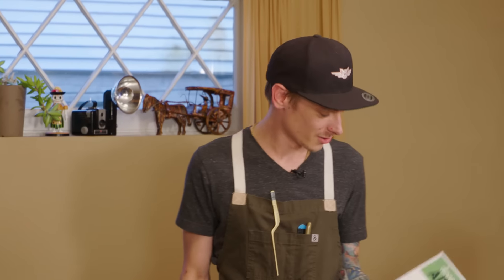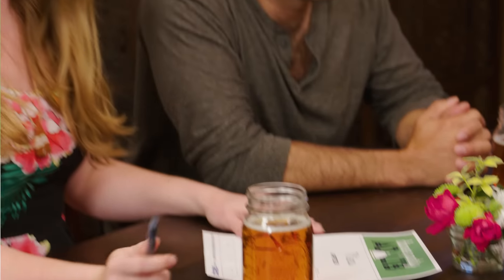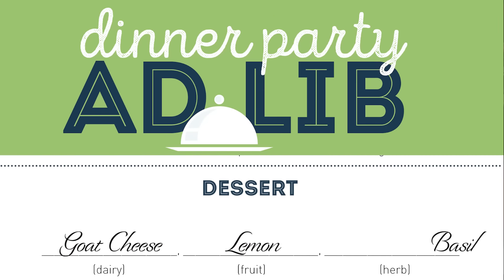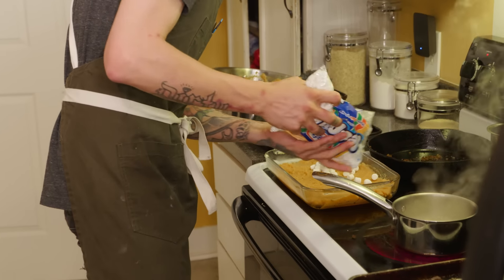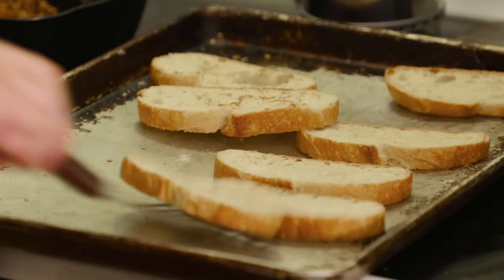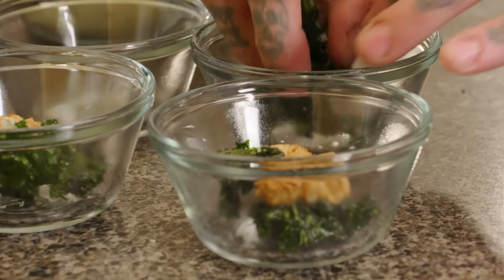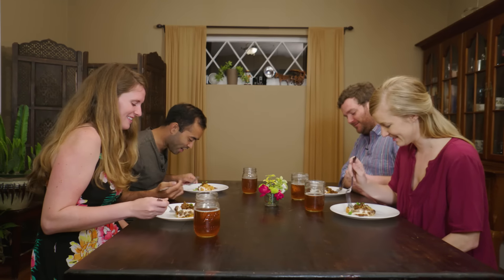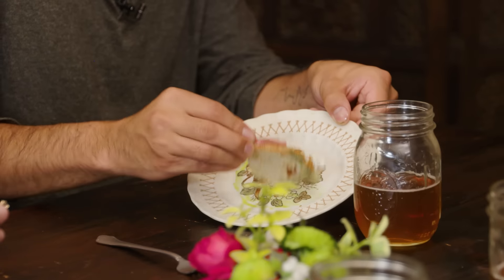Ad Lib Dinner Party: Homeowners Edition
In today's episode, a group of friends challenges Luke Senderling, the Executive Chef of Whiskey Kitchen in Nashville TN, to create a summer menu based on ingredients that they collectively chose at the dinner table. Check out what he came up with!